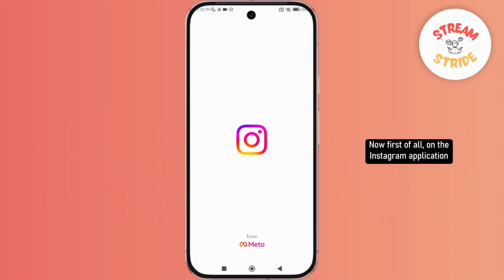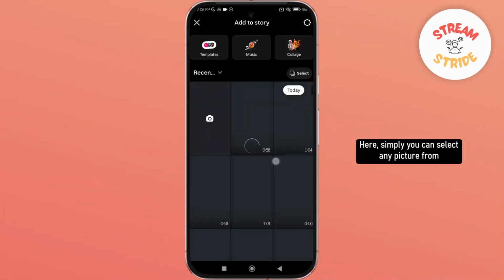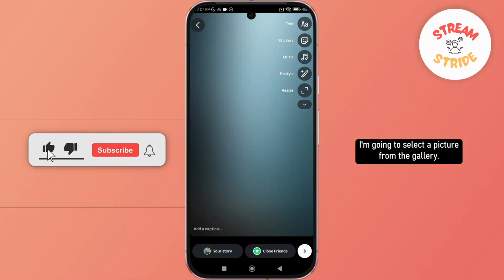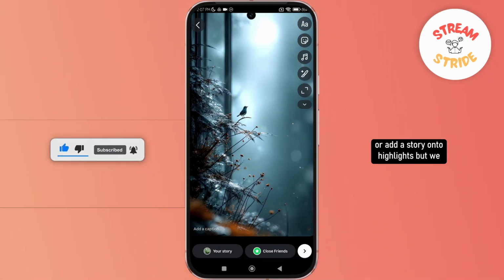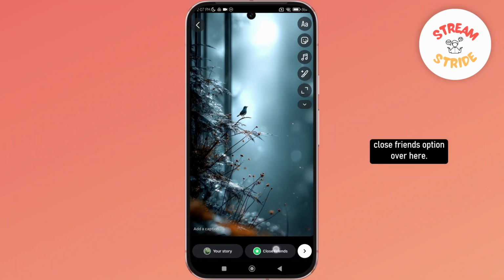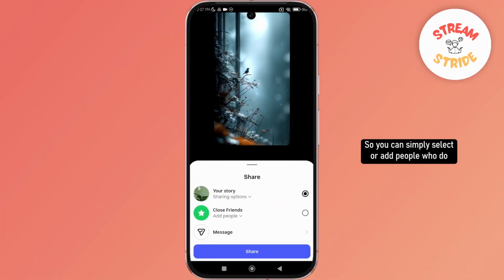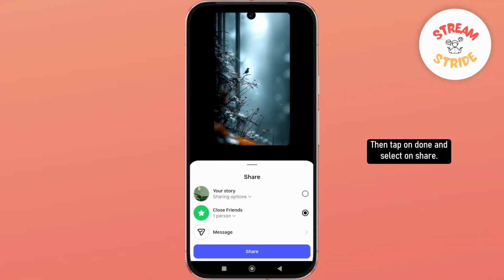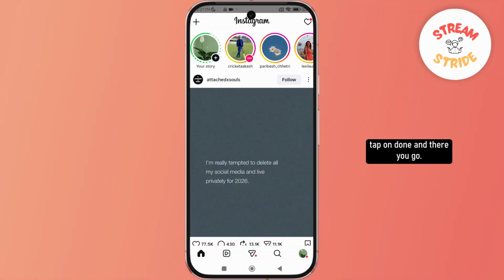HOW TO ADD INSTAGRAM HIGHLIGHT WITHOUT POSTING TO STORY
If you’ve been wondering how to add Instagram highlight without posting to story, you’re in the right place! In this tutorial, I’ll show you easy ways to add Instagram highlights without having to share a story publicly. Whether you’re looking for methods to save private moments, create highlights from archived content, or upload to Instagram highlights without posting, this guide covers everything. You’ll learn how to manage Instagram highlights efficiently, keep your profile organized, and make the most out of your stories without broadcasting them.

In this video, you’ll learn:

How to add Instagram highlights without posting a story

How to use the Archive feature to create highlights privately

How to select photos and videos for highlights without sharing

How to organize and edit your Instagram highlights

Tips to keep highlights updated without posting to your story